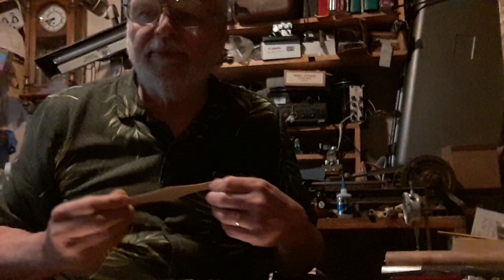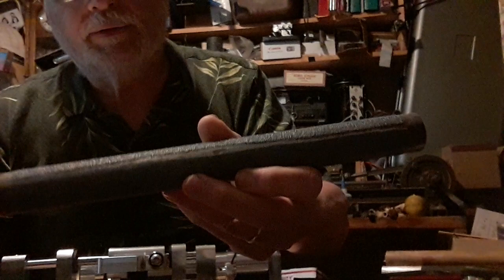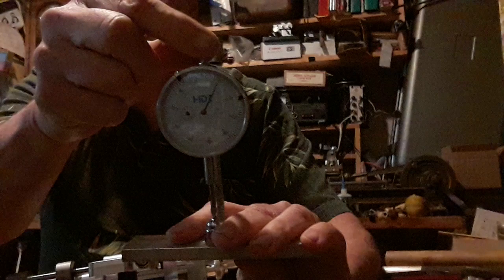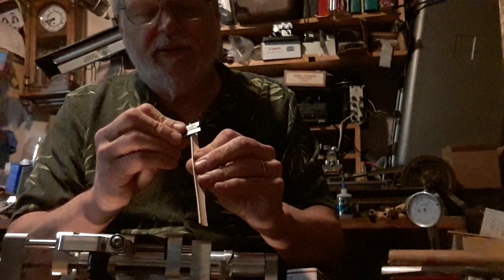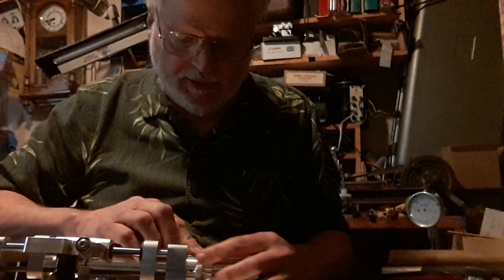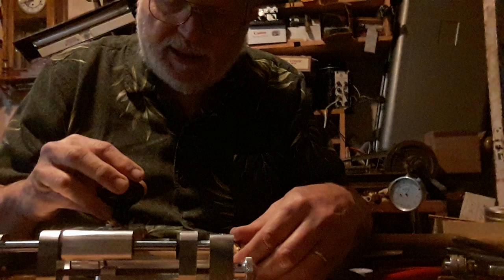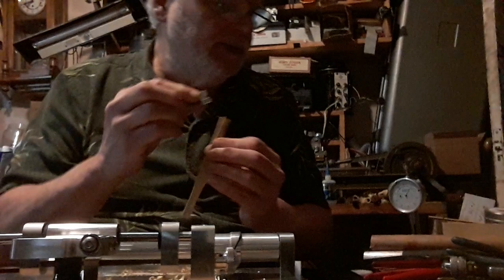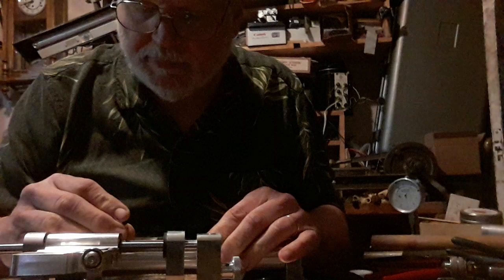Elliptical profiler. Rhodes Reeds, Cane & Tools.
The only bassoon/contrabassoon cane profiler with an easily adjustable center to side profile.